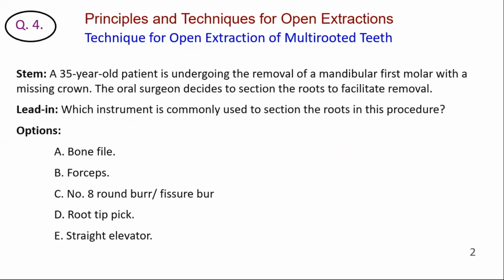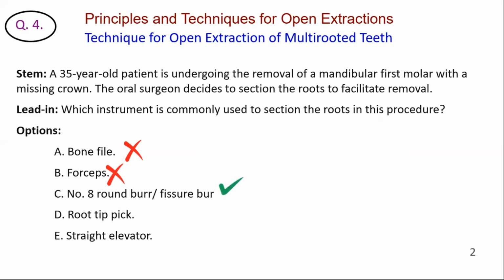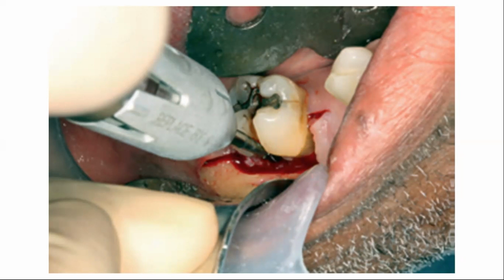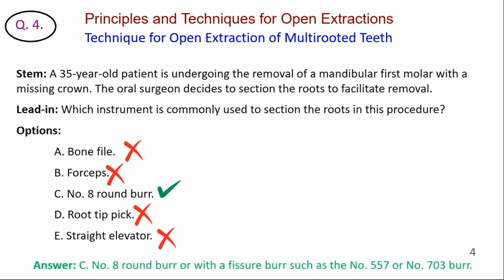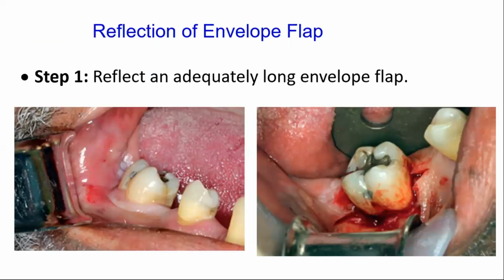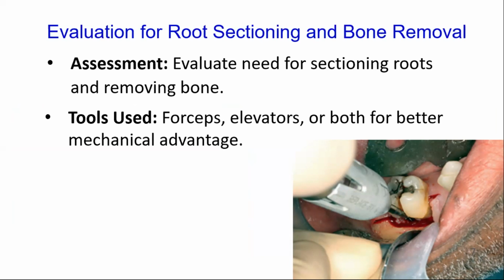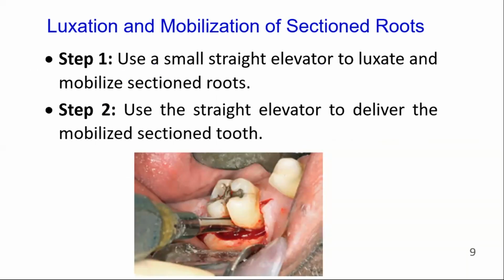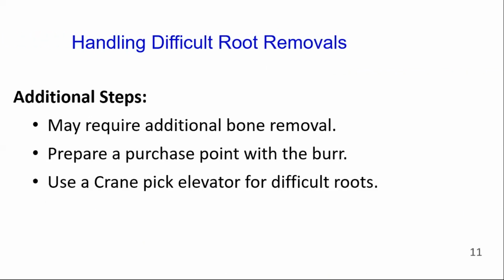Lecture 3 Part-2 MCQs | Technique for Open Extraction of Multirooted Teeth|Multiple Choice Questions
Open Extractions
Complex Exodontia
Extraction of Maxillary Molars
Extraction of Mandibular Molars
Surgical exodontia
Surgical Extraction
Multirooted Teeth
Multiple-Choice Questions
MCQs
Single Best Type
Oral Surgery
Oral & Maxillofacial Surgery